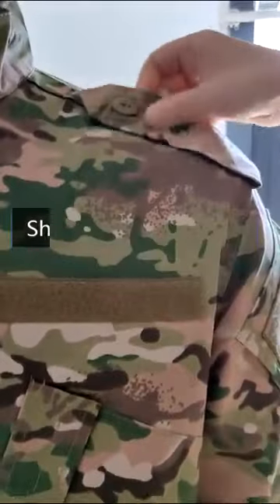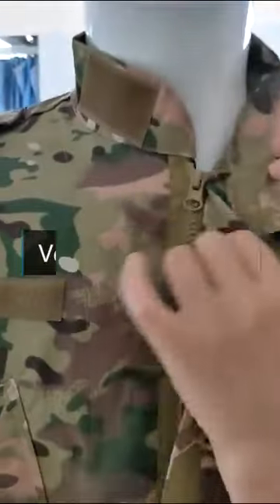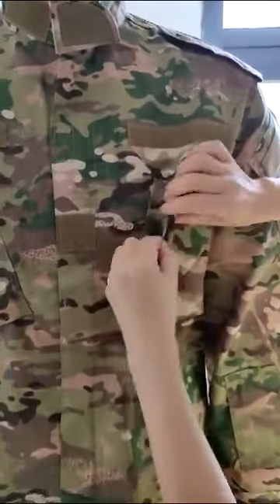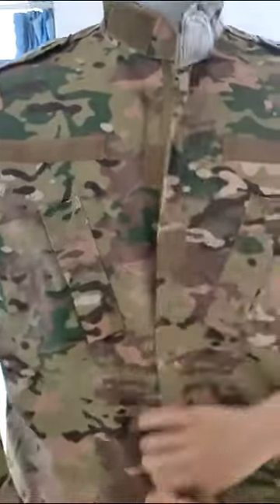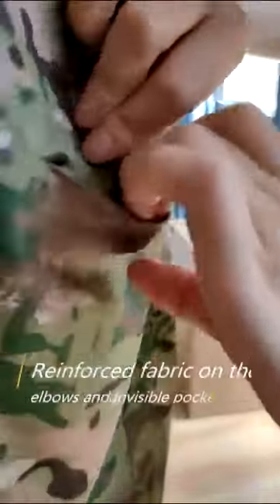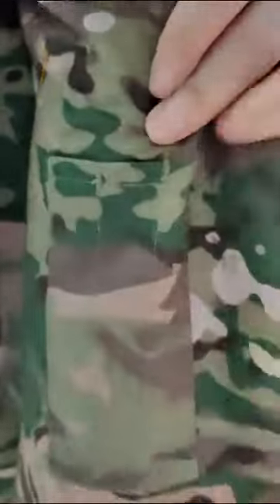Uniform camouflage Multicam CP Tactical Combat ACU combat Uniform Shirt | Canton Fair